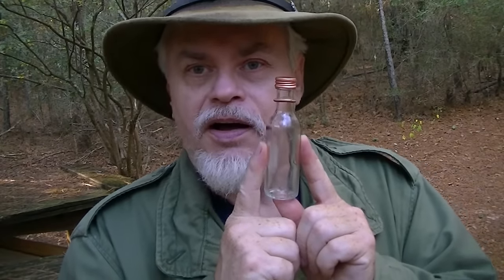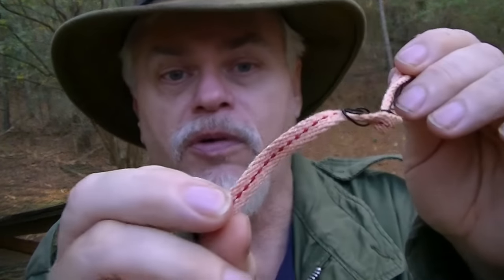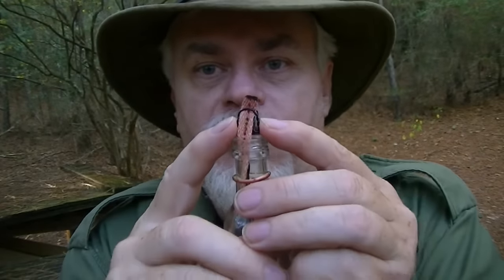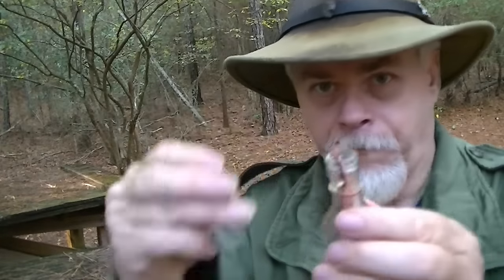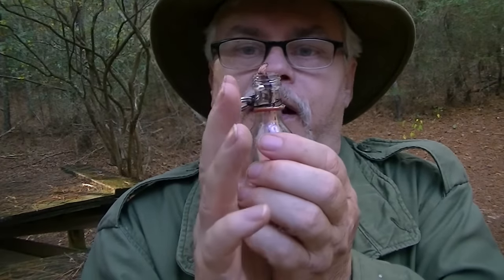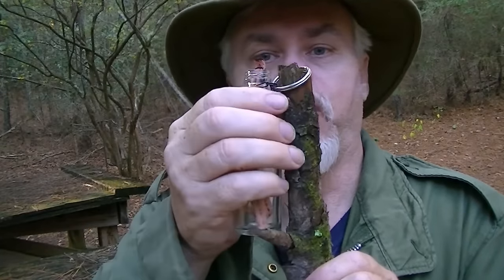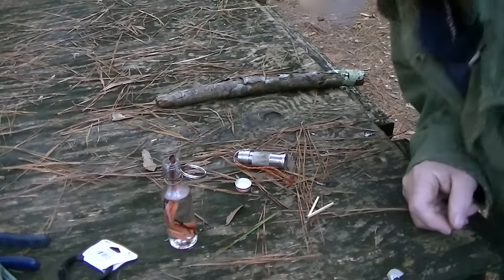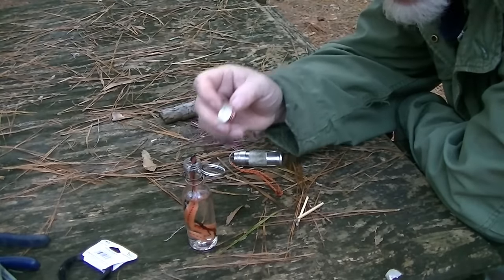DIY Hobo Oil Lantern: How to Make a Rustic oil lamp from a small bottle and a Cotton Wick.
In this video, I’m going to show you how to make a DIY hobo oil lantern using a small glass bottle and a cotton wick. This is a great project for woodscraft, bushcraft, and camping enthusiasts who want to add some rustic charm to their winter camps.

I’m following the instructions from James Bender, a survival expert and the host of the Waypoint Survival channel. You can check out his channel here: [Waypoint Survival]. He has a lot of amazing videos on how to survive and thrive in the wilderness.

To make this hobo oil lantern, you will need the following supplies:

A small glass bottle with a screw-on cap
A thin wire (about 12 inches long)
A cotton lamp wick (about 6 inches long)
Some cooking oil or lamp oil
A lighter or matches
The steps are very simple and easy to follow. Just watch the video and see how I transform a glass bottle into a cozy and functional candle.

I hope you enjoy this video and find it useful.

hobo lantern,make a hobo lantern, hobo oil lamp,hammocktricks , hammocktrickster , hammocktricksterlife , hammocktricksterlifestyle , hammocktricksterislife ,